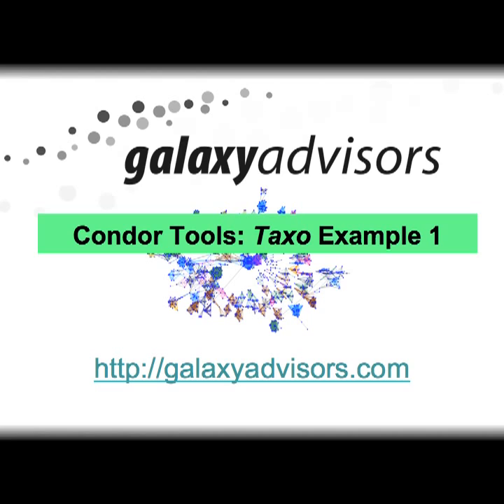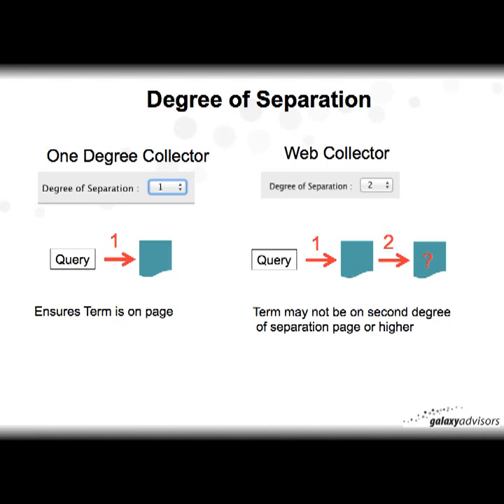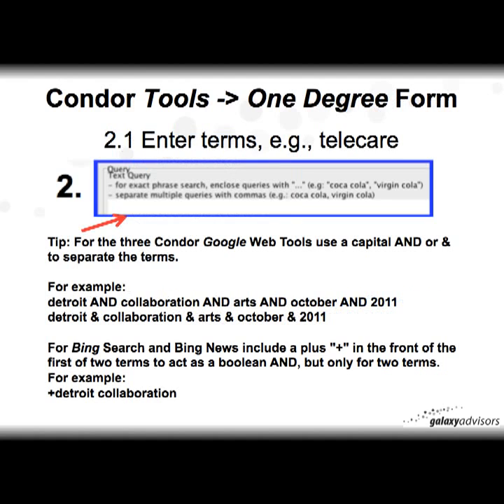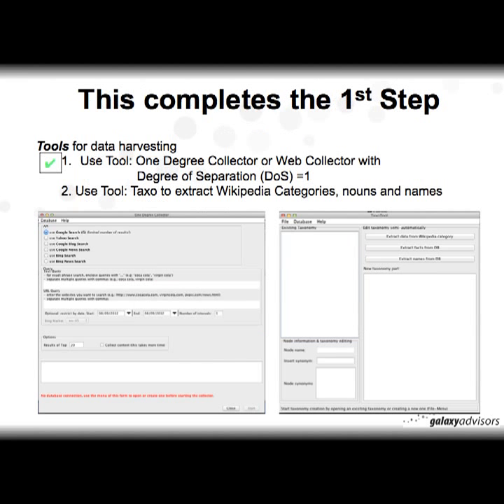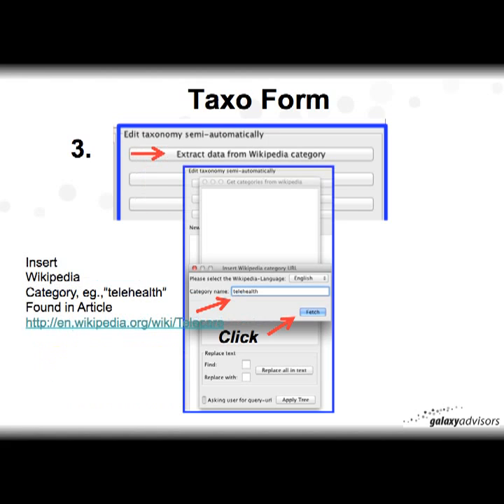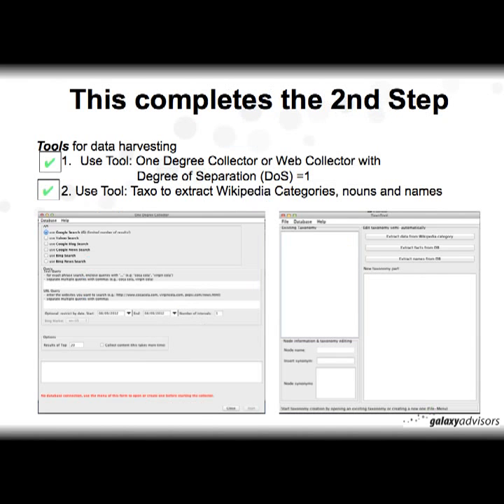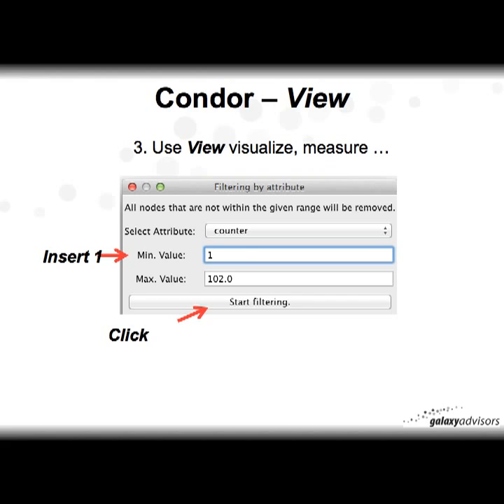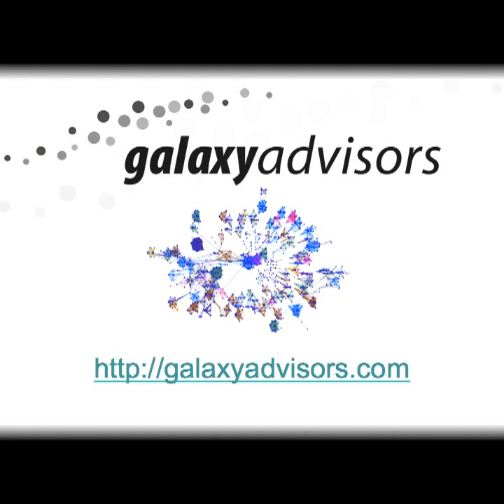Condor Tools Taxo Example 1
Explains how to use Condor's Taxo tool using a One Degree Web search on the term "telecare."  The Taxo tool enables a user to to construct a taxonomy or hierarchal categorization of terms from five Condor databases including: web, email, wiki-evolution, video and twitter. This enables the user to identify potential relevant areas for additional investigation.

Duration: 22mins38secs